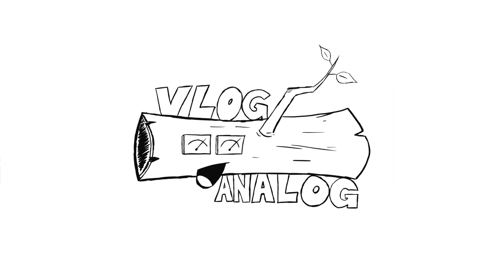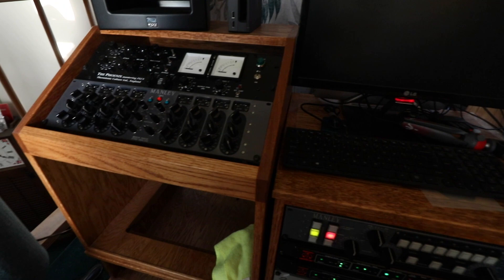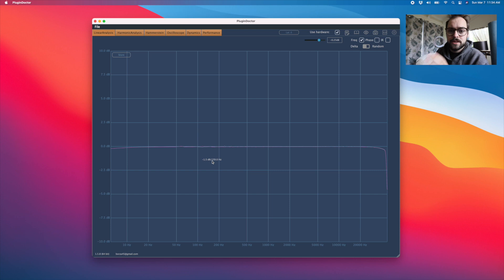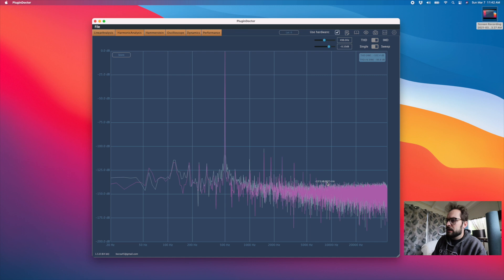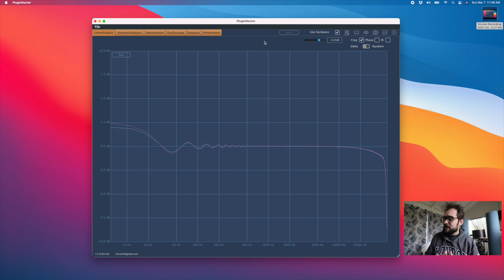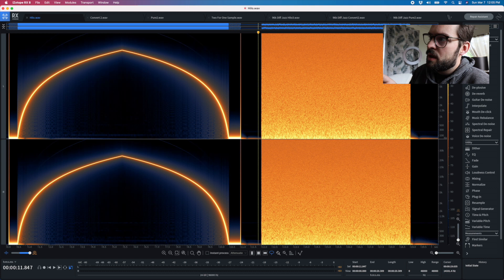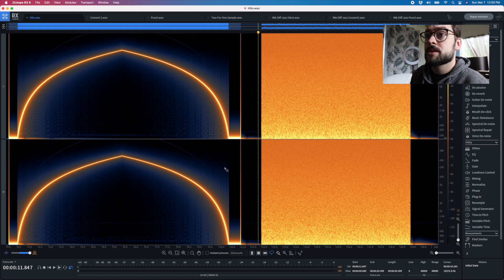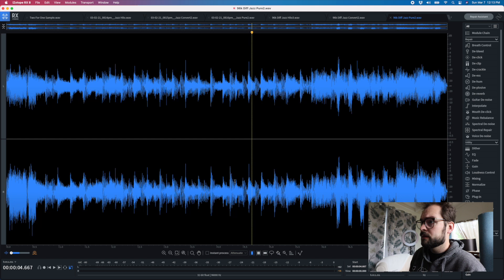The Wonderful World of Mastering DACs